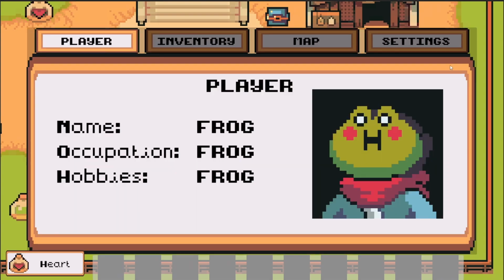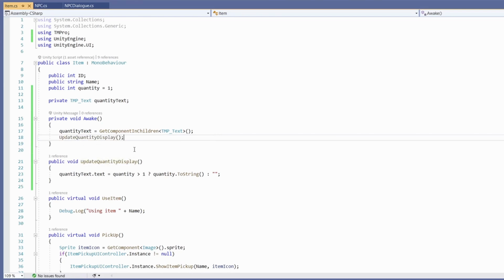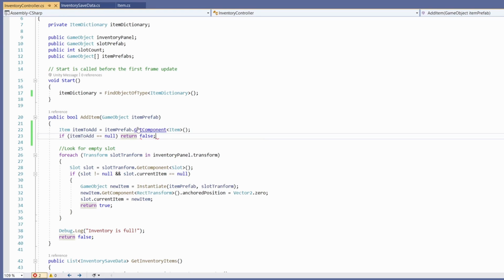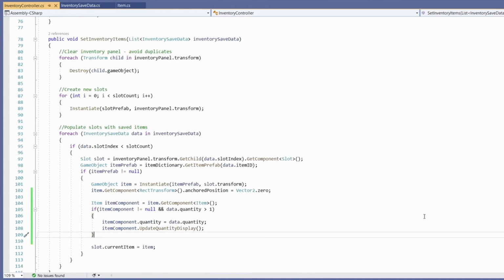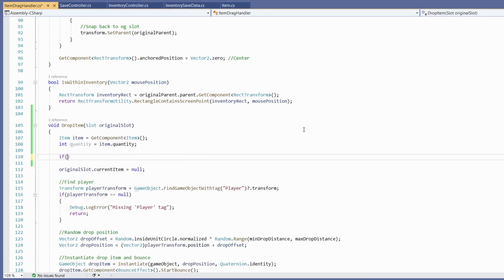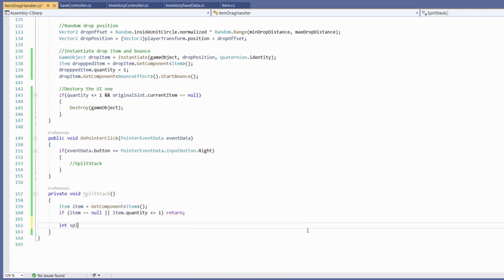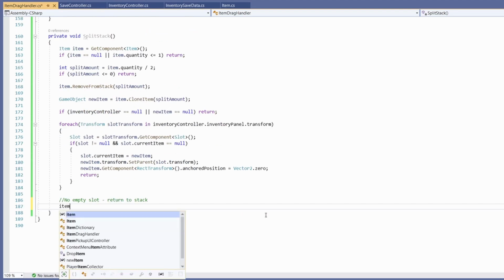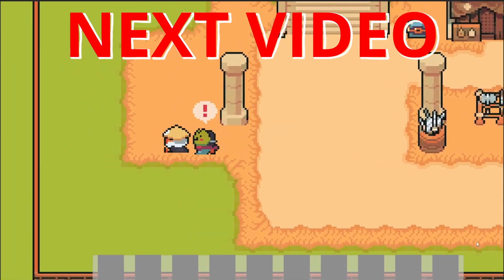Stack and Split your Inventory Items - Top Down Unity 2D #23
Lets advance our inventory system by allowing for stacking and splitting our items! We'll be working off of the previous videos below:

0:00 - Intro
0:31 - Quantity Text
1:29 - Item Script
4:17 - InventorySaveData Script
4:38 -  InventoryController Script
7:51 - Stacking on Pickup Test
8:27 - ItemDragHandler Script (1)
13:42 - Make InventoryController an Instance
14:11 - ItemDragHandler Script (2)
15:57 - Fix Null Reference
16:18 - Broken Test
16:30 - Bug Fix
17:27 - Working Test!
18:09 - Next Video
18:30 - Get the Code
18:52 - Outro